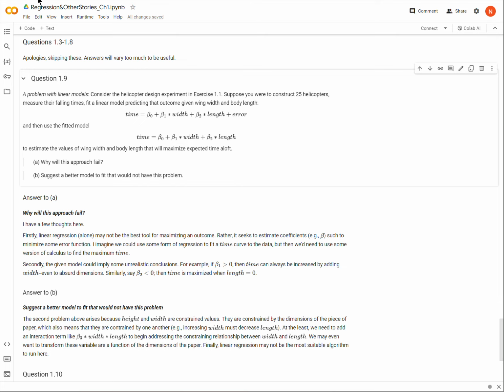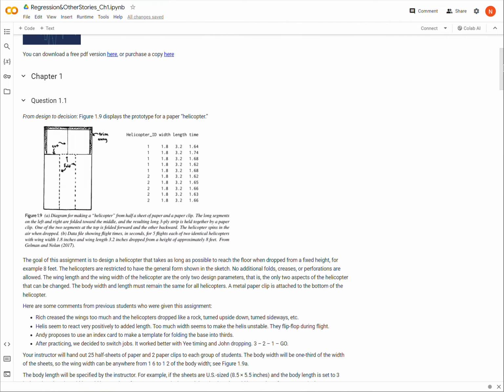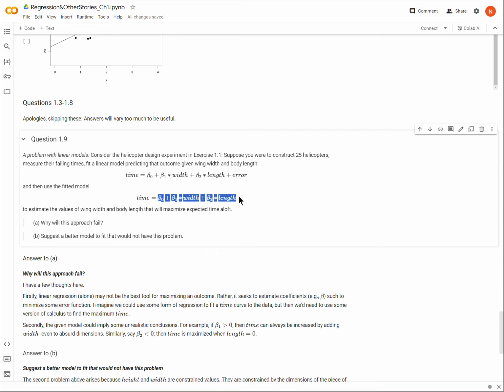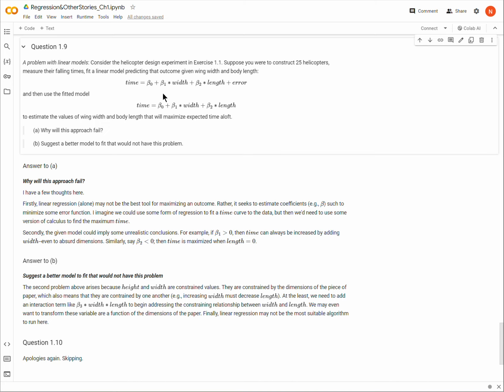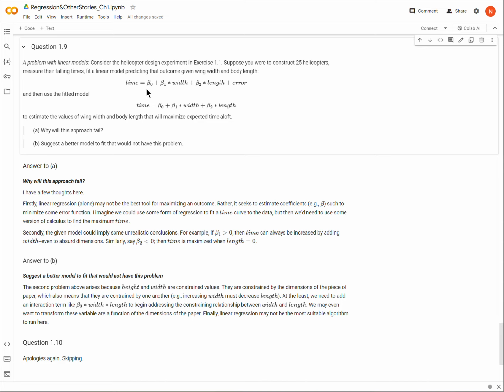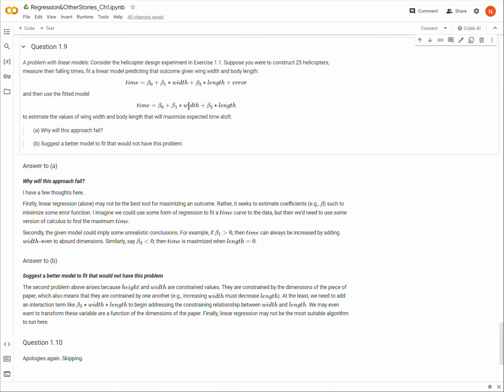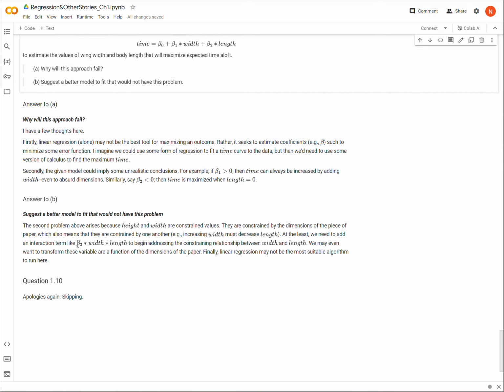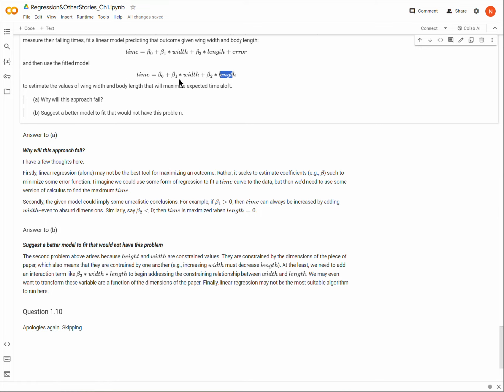Regression and Other Stories, Solution to Problem 1.3-1.10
A problem with linear models: Consider the helicopter design experiment in Exercise 1.1. Suppose you were to construct 25 helicopters, measure their falling times, fit a linear model predicting that outcome given wing width and body length:

time=β0+β1∗width+β2∗length+error

and then use the fitted model

time=β0+β1∗width+β2∗length

to estimate the values of wing width and body length that will maximize expected time aloft.

(a) Why will this approach fail?

(b) Suggest a better model to fit that would not have this problem.